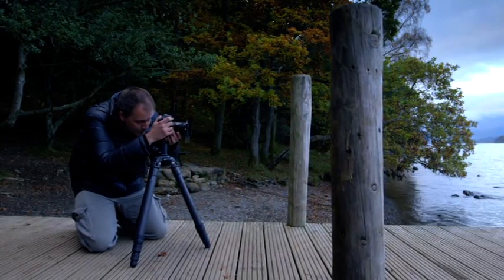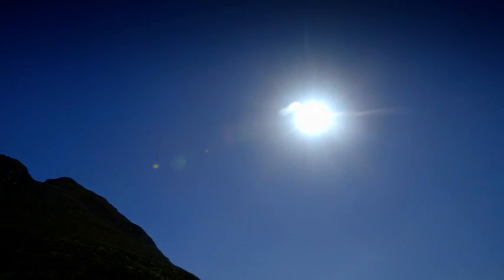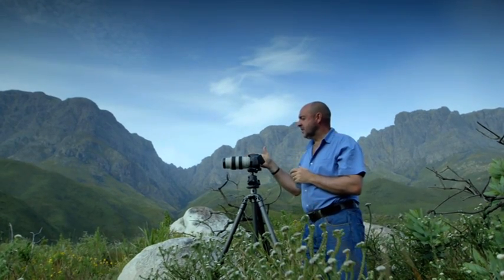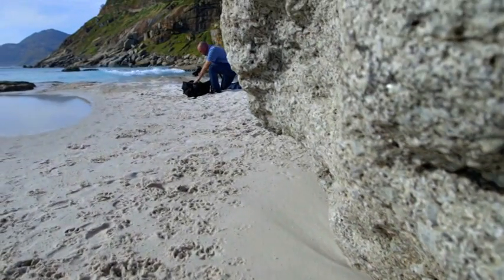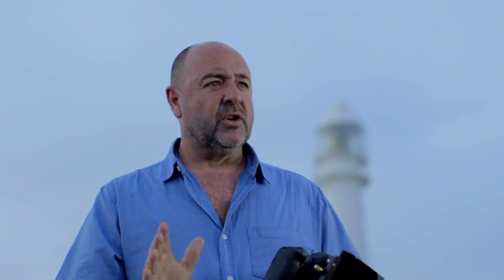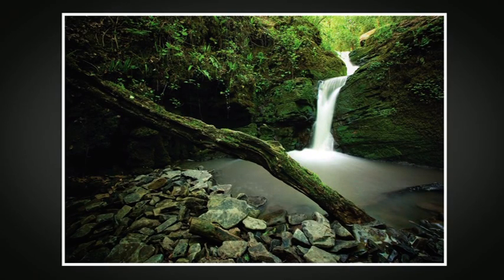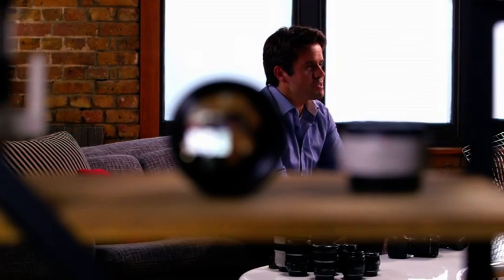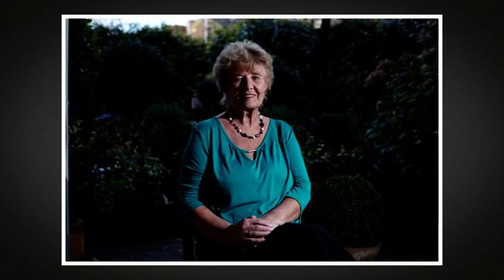Canon EOS Adventure - Portrait- and Landscape Photography 2/4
1. Welcome and Introduction

2. Photography Basics

3. The Art of Landscape Photography

4. Secrets of Successful Portraiture

5. After the Shot

6. Things to Try Now

Control, power, creativity – Canon empowers photographers to take the next step

As the leading brand in imaging, Canon has a strong heritage of supporting users on their imaging journey, whether that be upgrading from a compact camera to a DSLR, or experimenting with different shooting scenarios such as low light. The new campaign reflects this and Canon’s brand vision of helping people realise the ‘Power of Image’.

'Power to your next step’ is a campaign that brings to life Canon’s commitment to empower consumers to take their ‘next step’ in imaging” said Nigel Taylor, Consumer Imaging Marketing Communications Director, Canon Europe. “We want to inspire and support everyone in taking their ‘next step’, whether it be in photography, shooting video or printing special moments. Canon has a product suitable for every step, whether you’re a beginner or a professional.”